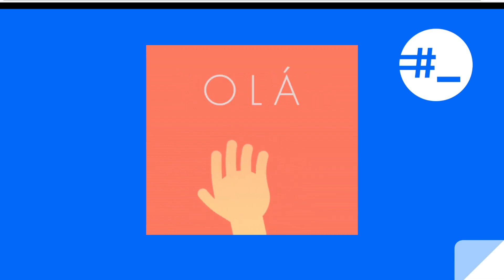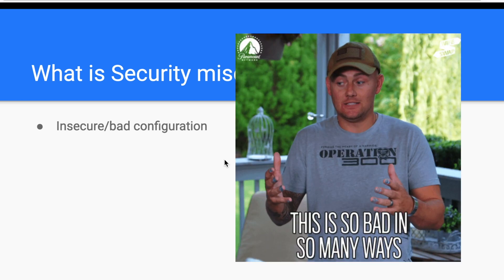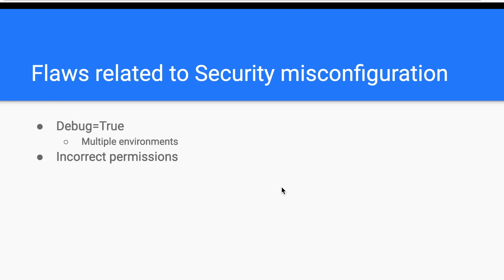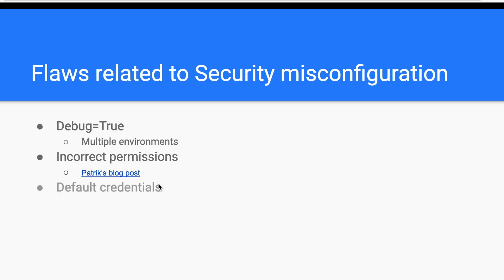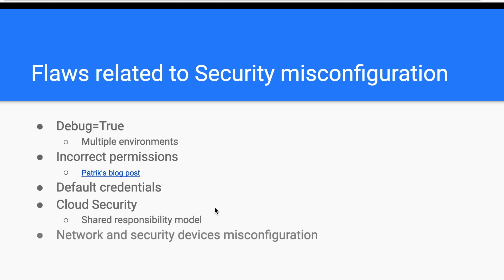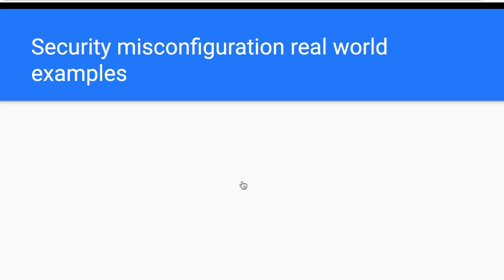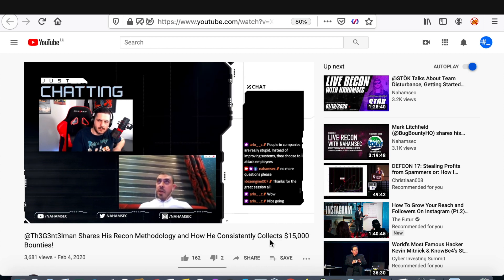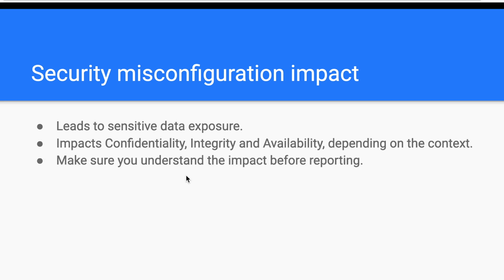OWASP Security misconfiguration explained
Hello dear readers and welcome to this new OWASP Top 10 vulnerabilities episode. Today’s video is about Security misconfiguration. You will learn one of the most impactful vulnerabilities which some bug bounty hunters specialize in. Yet, many security testers overlook it. We will explore the following points:

- Define Security misconfiguration: First, we need to start from a common base.
- Some flaws related to Security misconfiguration: We will discover how a security researcher got hacked, and how a bug bounty hunter accessed multiple admin portals.
- Real-world examples: Here, we will see breaches, reports of bug bounty hunters. But most importantly, we will explore a great stream talking about how a security researcher found more than 90K by exploiting security misconfigurations.
- Security misconfiguration impact.
- How to prevent it.

You might find the name a bit vague, that’s because Security misconfiguration can be found in many contexts. But in general, Security misconfiguration happens when the responsible party fails to follow best practices when configuring an asset. This asset can be an operating system, a web server, software running on a machine, etc.
 Security misconfigurations don’t affect web assets only. Any component which requires a configuration is subject to this vulnerability. This means that network devices, hardware, email services, etc. can suffer from this vulnerability.